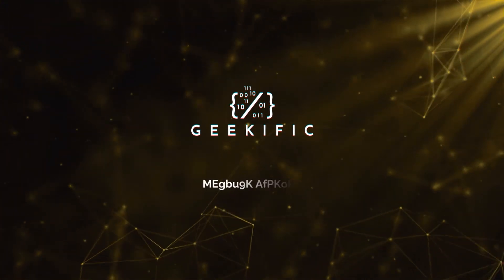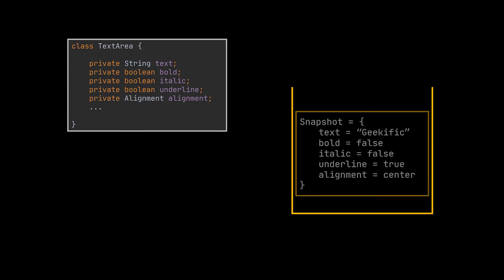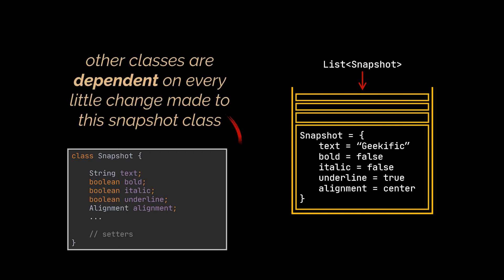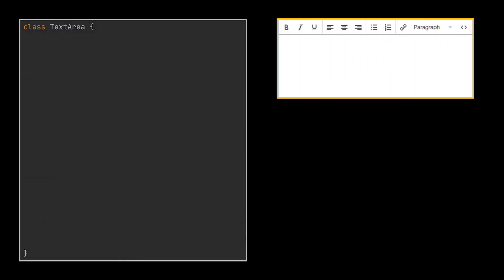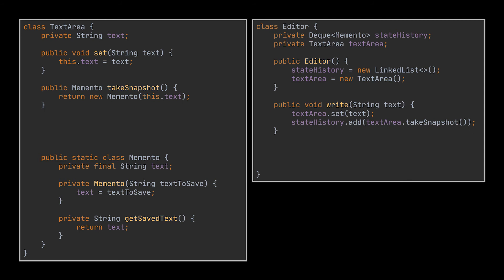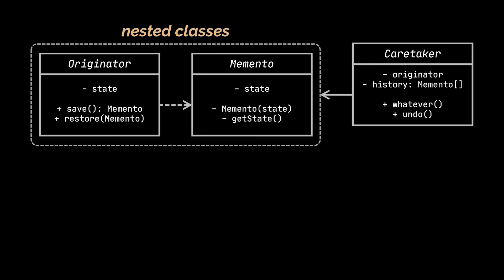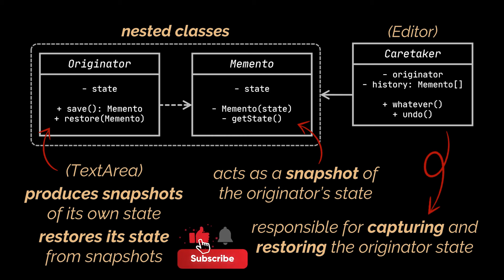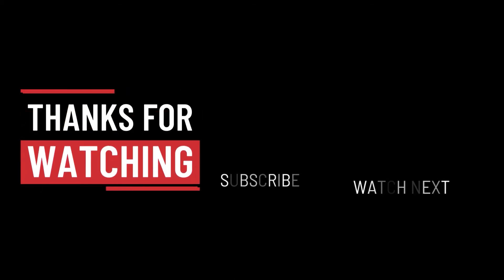The Memento Pattern Explained and Implemented in Java | Behavioral Design Patterns | Geekific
In this video, we break down, define and implement in Java the Memento Behavioral Design Pattern.

Timestamps:
 00:00 Introduction
 00:07 What is the Memento Pattern?
 02:35 Implementing the Memento Pattern
 04:13 The Memento Pattern Class Diagram
 05:31 Recap
 06:05 Thanks for Watching!